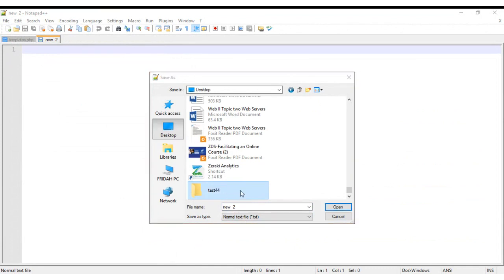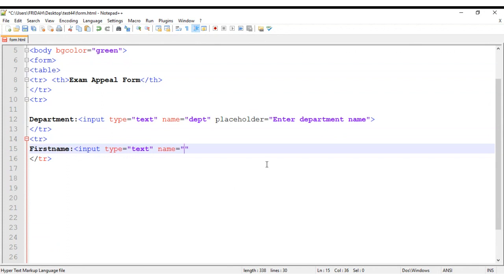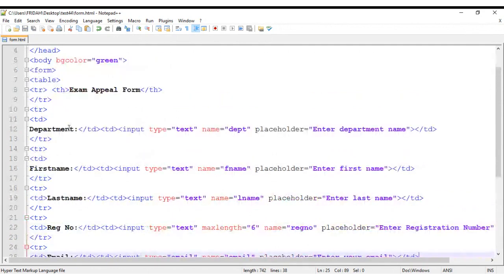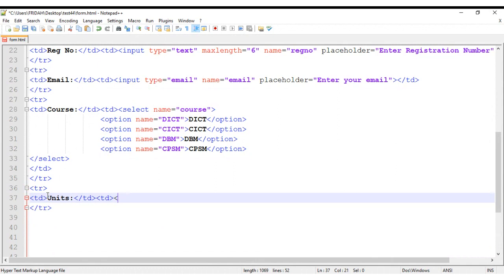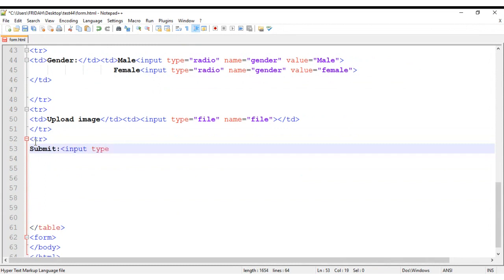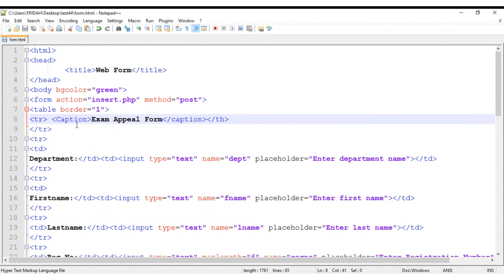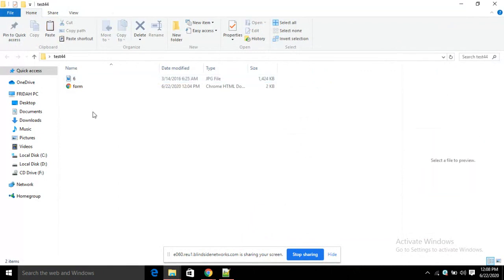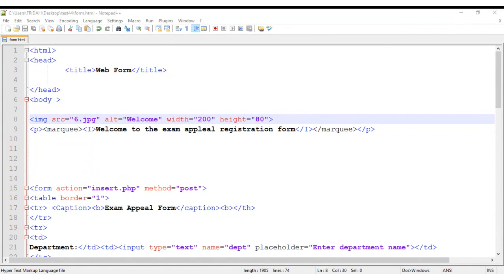IBP Html forms Revision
Internet Based Programming Html Forms Revision
Practicals